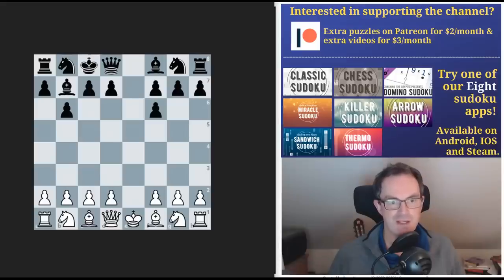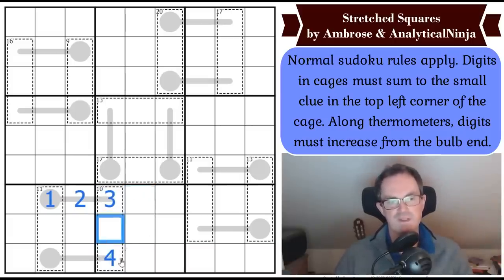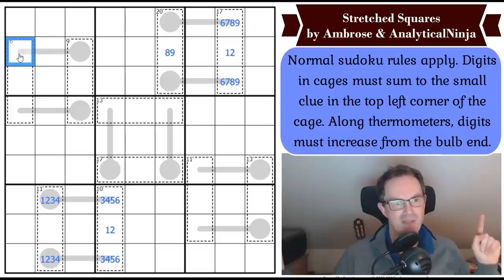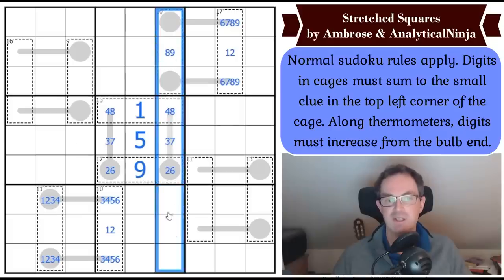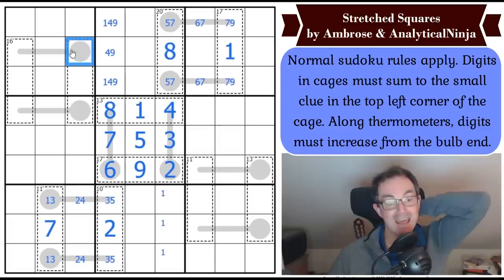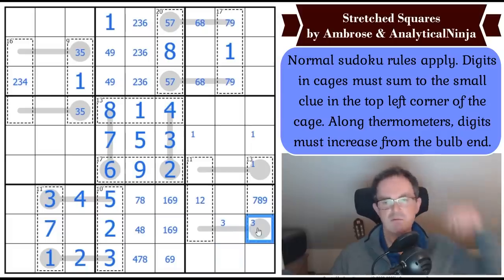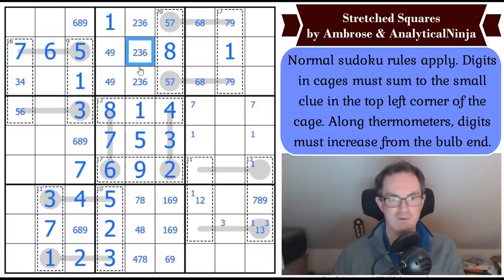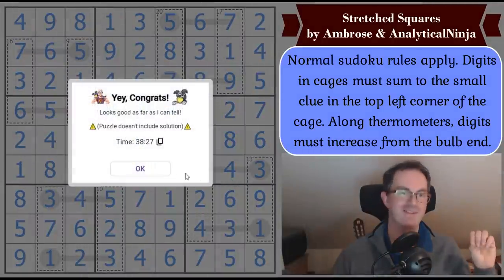The Sudoku With Stretched Squares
*** TODAY'S PUZZLE ***

A wonderful (and almost approachable!) sudoku today from two great setters: Ambrose and AnalyticalNinja.  It's called Stretched Squares and you'll have fun with this one!  (And do let us know what you think of the little chess problem at the start of the video!!)

Rules:
Normal sudoku rules apply. Digits in cages must sum to the small clue in the top left corner of the cage. Along thermometers, digits must increase from the bulb end.

As well as the Phistomefel and Jay Dyer extravaganzas, Simon's solve of Magnus Josefsson's new puzzle Castle Wall Yin Yang #1 is now available as a bonus video.  You can play the puzzle at the link below (and the logic-masters link contains an example):

Remember that patrons gets access to their own special channel on the CtC Fan Discord server - where you can find hints ;)

*** NEW GAS PACK IS OUT ***
The new GAS pack is out on Steam for PC here:

It's already out on Android and App Store. 60 original puzzles by Sam Cappleman-Lynes, Clover and Philip Newman!!  Earn party hats and dinosaurs with these brand new puzzles!

We've also released a FREE app full of handmade puzzles to celebrate reaching 500k subscribers - simply download the Cracking The Cryptic app on Android, Steam or App Store and then select the 500k pack.  We're streaming a playthrough of this app and you can watch all seven episodes

Box 102
56 Gloucester Road
London
SW7 4UB